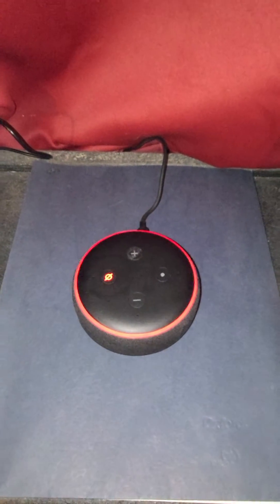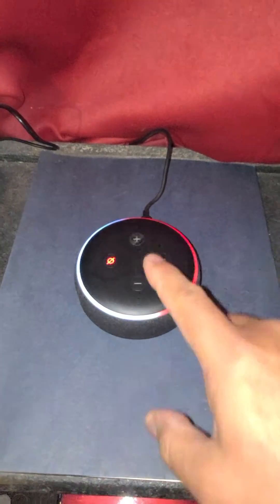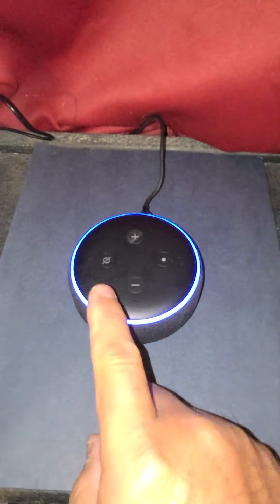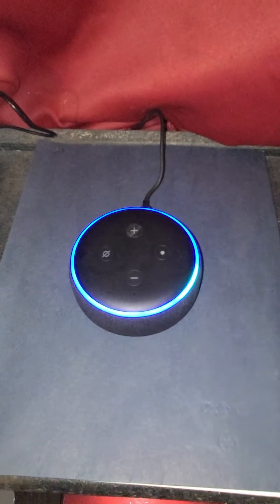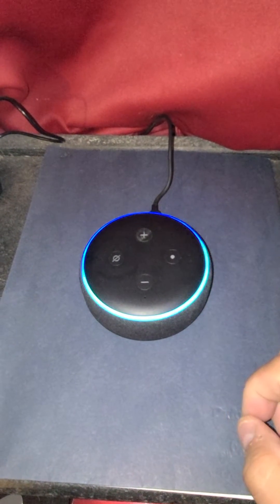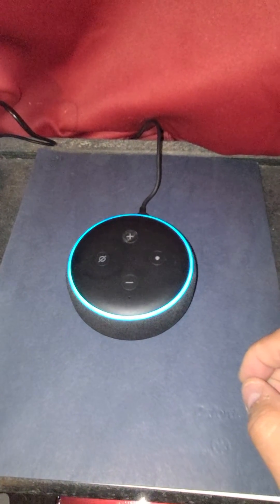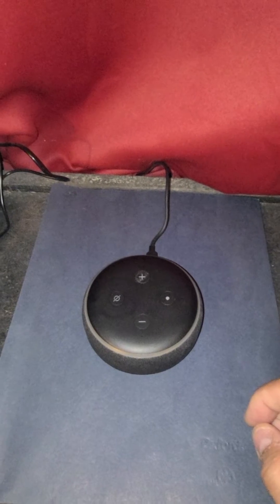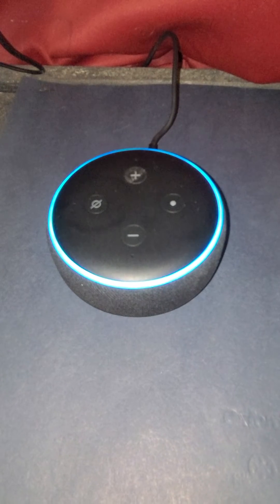[Solved] Alexa Stays Red No Matter What You Do!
I tried everything suggested on the internet,  before you trash it try this.
Please let me know if it works for you 🙏🏽
Good luck 👍🏽